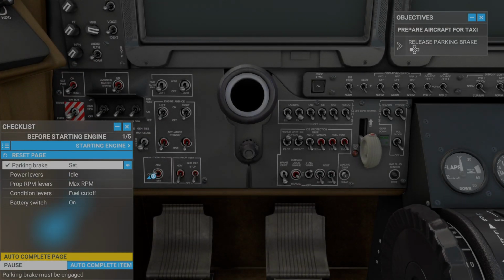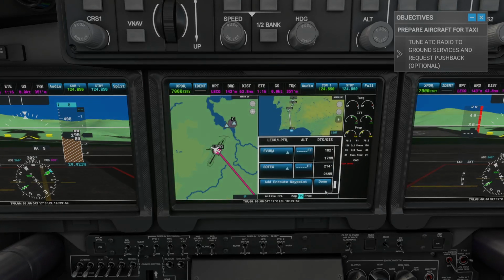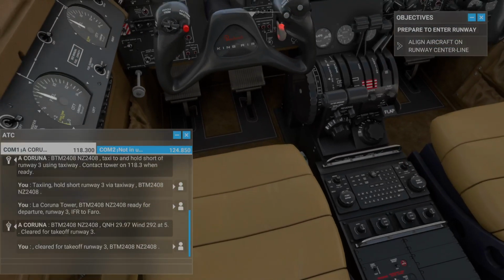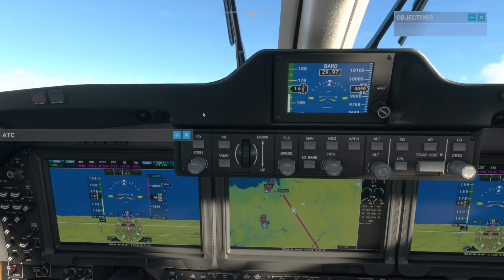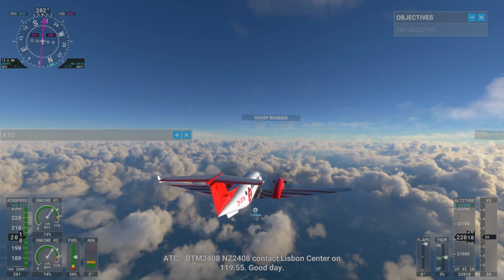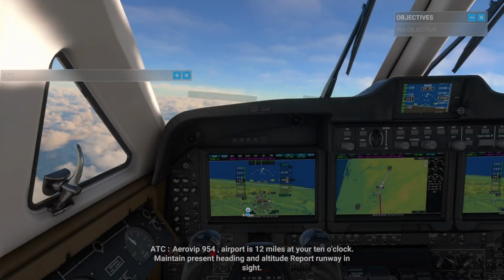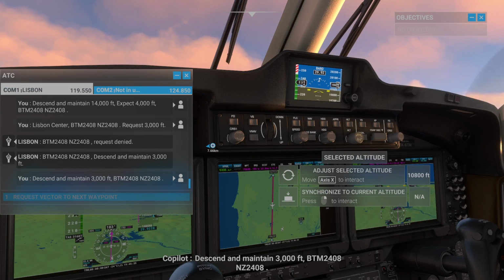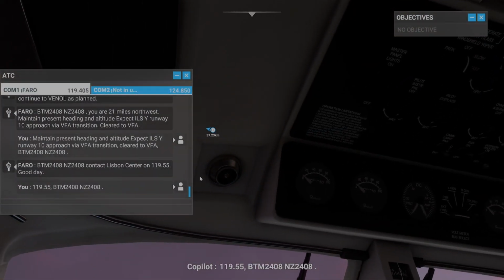Beechcraft King Air 350i, From A Coruña(LECO) To Faro(LPFR) In MSFS 2020!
Decided to do another Microsoft Flight Simulator 2020 live stream on the Xbox Series X using the handsome Beechcraft King Air 350i. Today I decided to fly from A Coruña(LECO) To Faro(LPFR).

I go through the procedures of setting up the aircraft from a cold and dark state, much like real Pilots would.

The first is really all around the go to but without a subscription you only get access to route planning data from over a year ago. The second gives the most current up to date Route data for planning but I have found the Sim doesn't like or recognise some of the points.

I also use this really awesome resource called Chartfox which has a vast majority of the worlds Airports as well as all their charts/plates for procedures and much more!